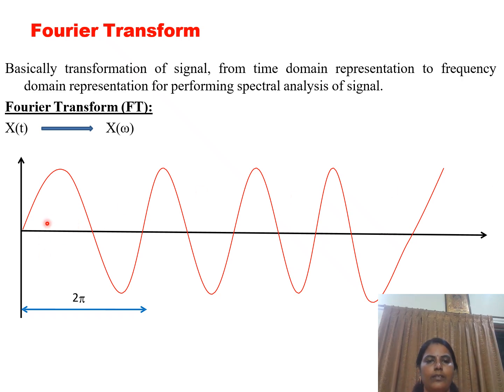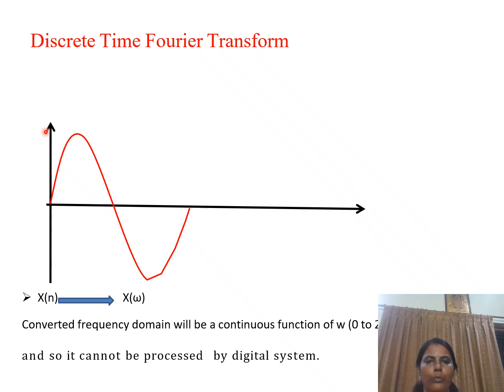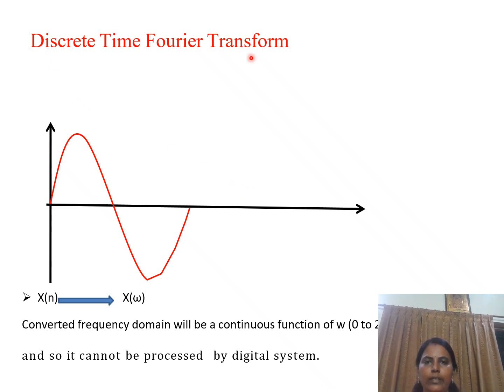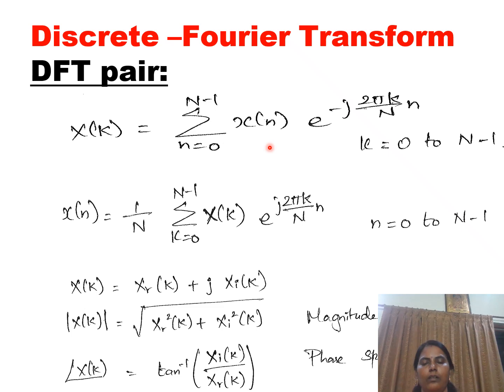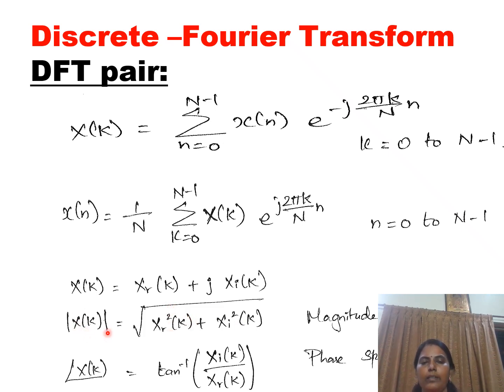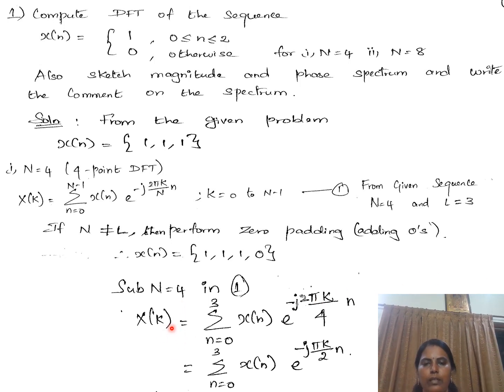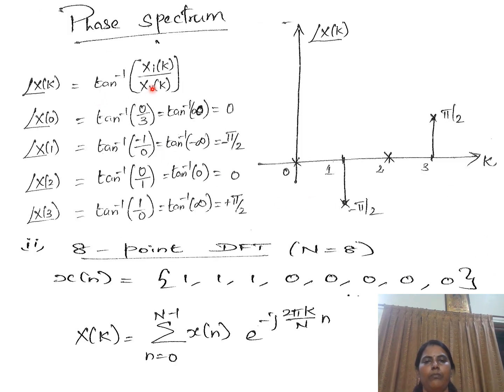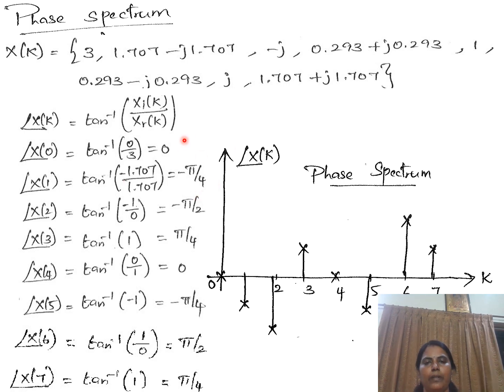DTFT PPT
How to calculate DFT for x(n)